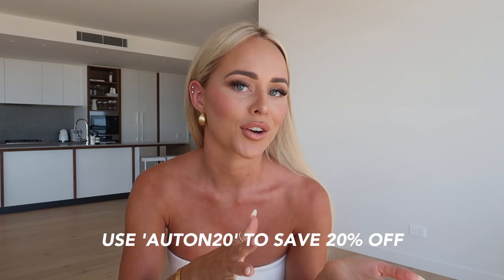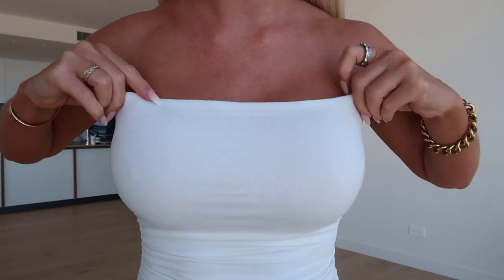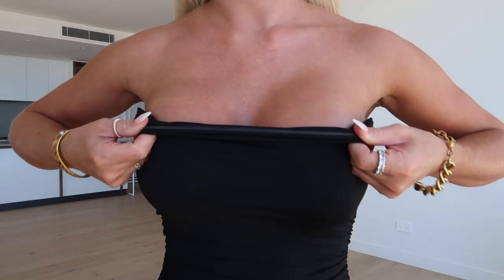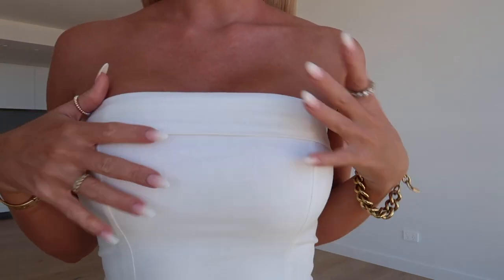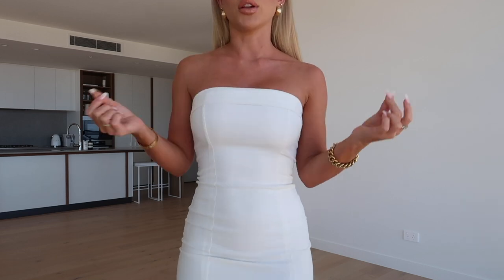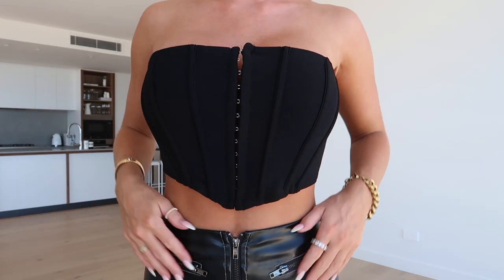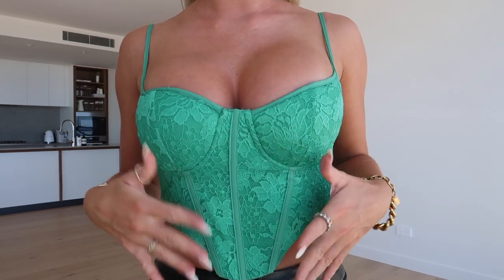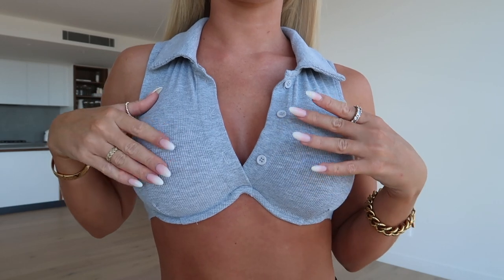THATS SO FETCH HAUL + Discount Code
Discount Code: AUTON20 to save 20% off